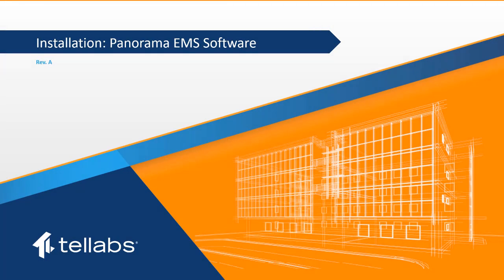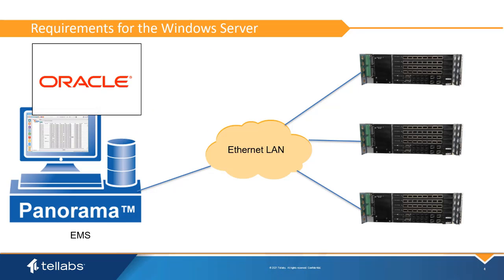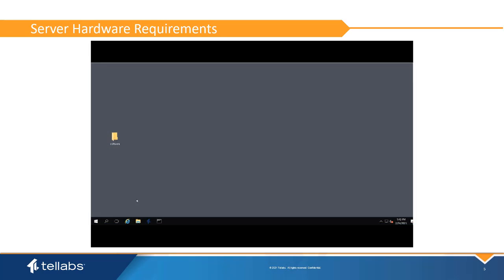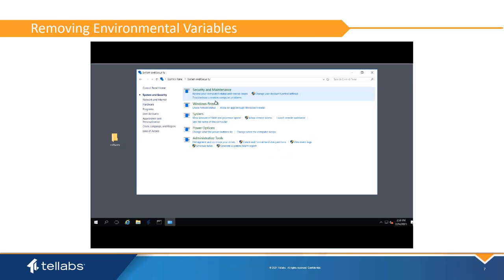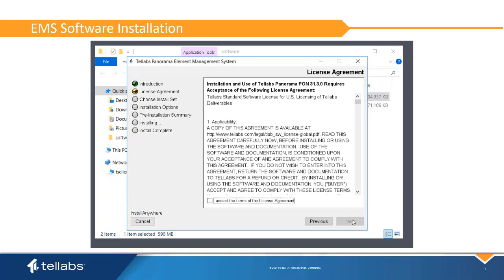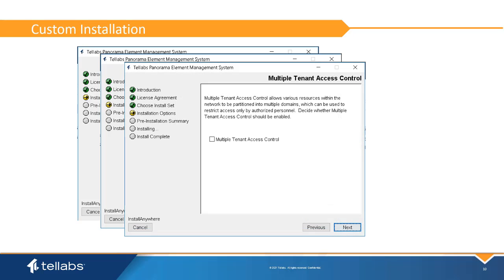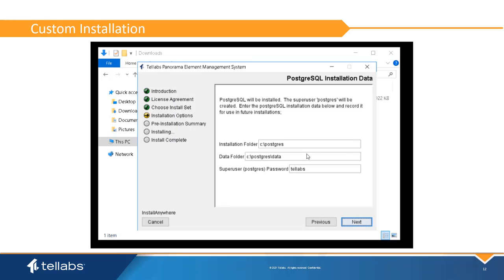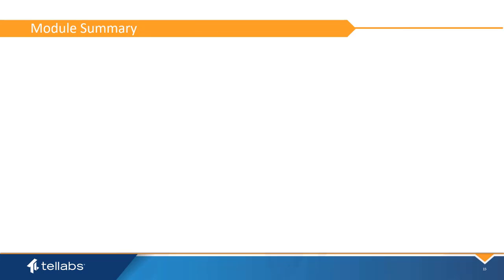Panorama Install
Stay informed with the Tellabs Knowledge Base Portal The purpose of this video is to provide instruction for the installation of Software for the Panorama PON EMS application.  This video serves as a quick reference guide. Detailed procedures for installing software for Panorama can be found in the Panorama PON EMS Installation and System Administrator Guide.